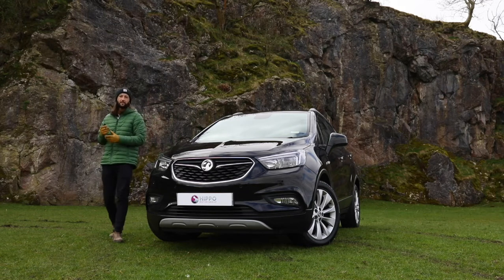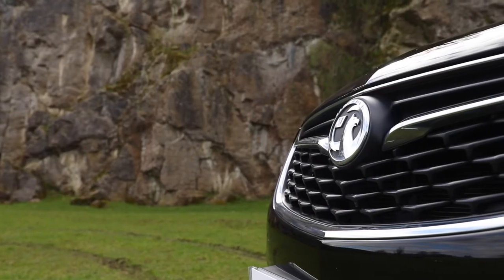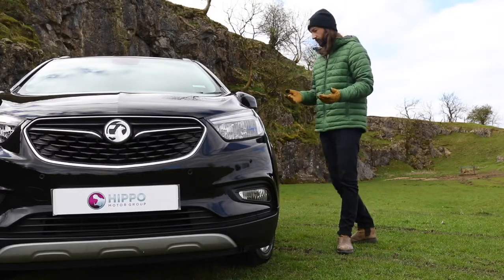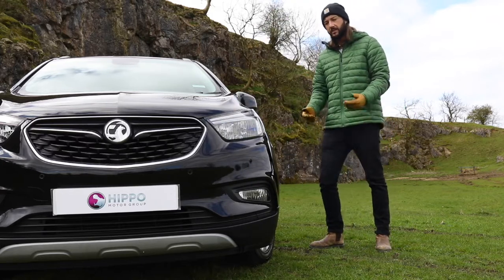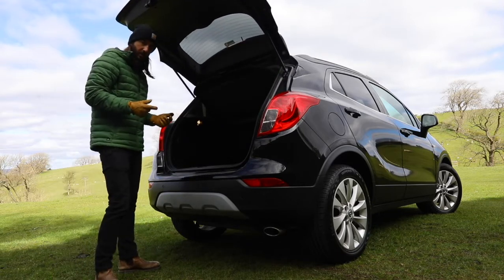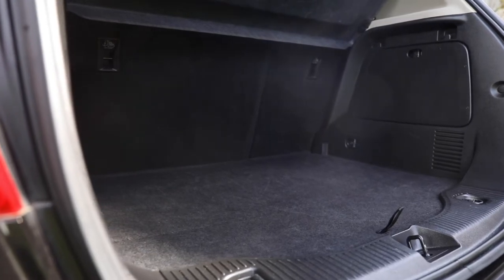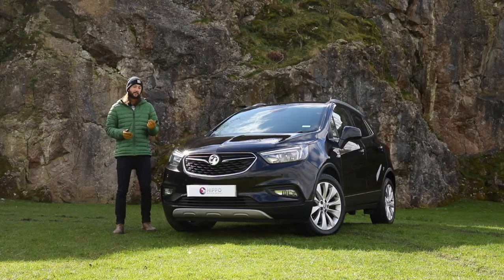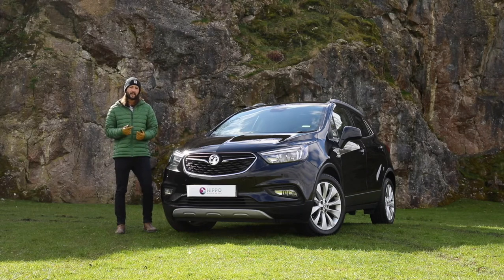Vauxhall Mokka X | Vehicle Showcase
The Vauxhall Mokka X may have a new face, but we want to see whether you can still find great value in the previous model. Resident reviewer, Tom Pope takes a look around to find out.

Hippo is a recognised and trusted motoring service provider in the UK. Our awards are a declaration of exemplary customer service and committed guidance. As a family business, we are humbled to be more than just a car provider.

Why Choose Hippo?
- More than 1,000 vehicles in stock
- Low and £0 deposit options
- All credit considered
- Nationwide delivery